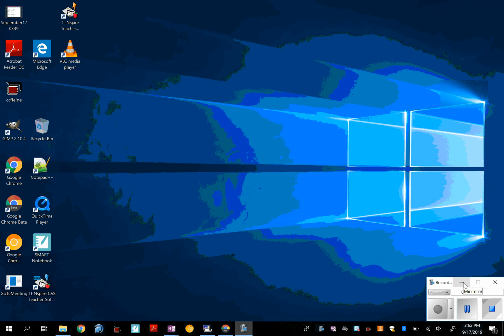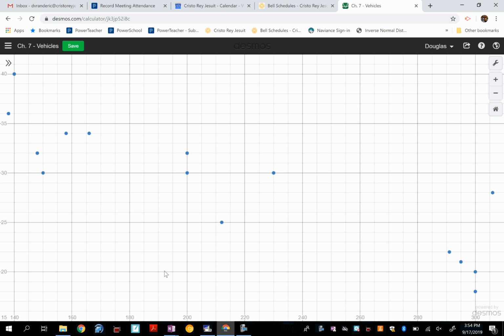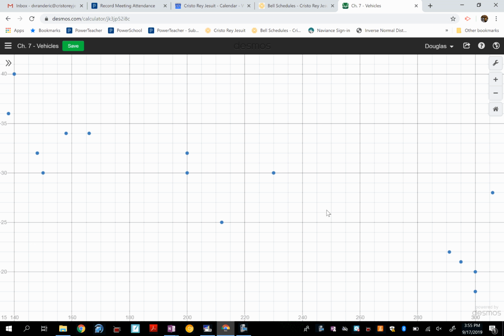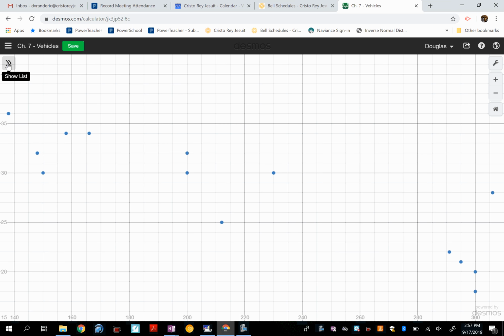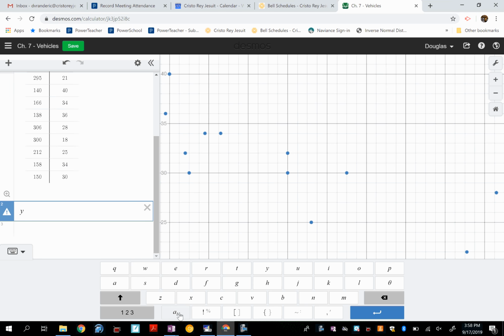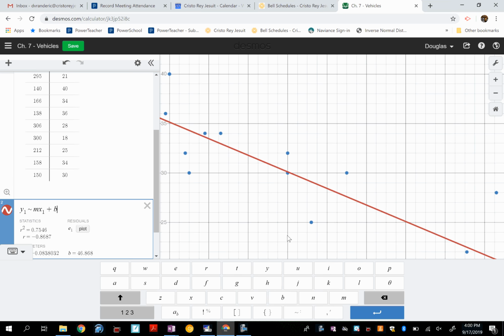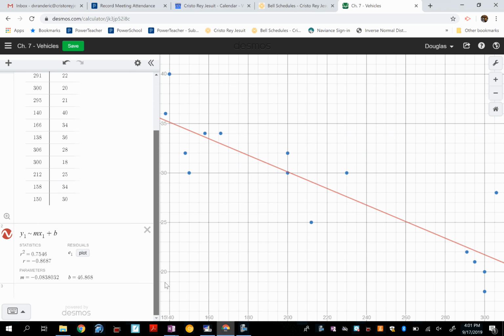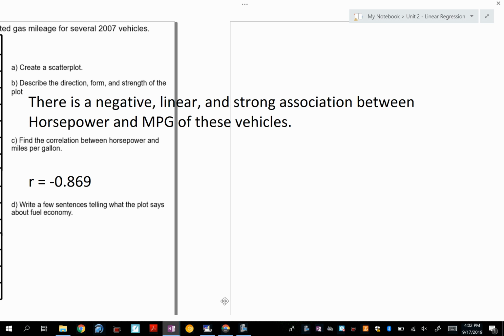Making a scatterplot in Desmos and finding r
Horsepower and MPG Example from Ch. 7